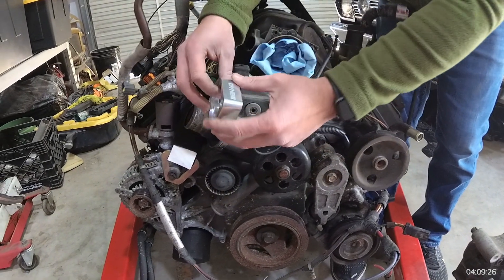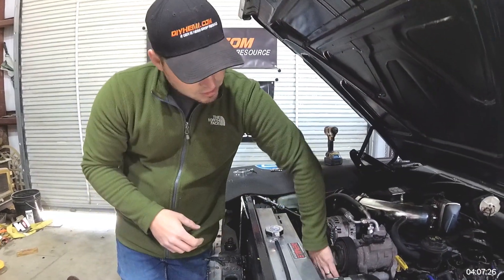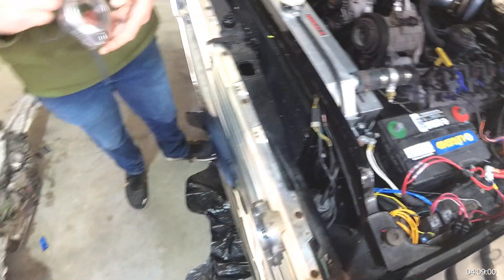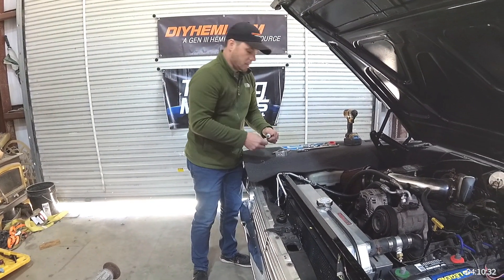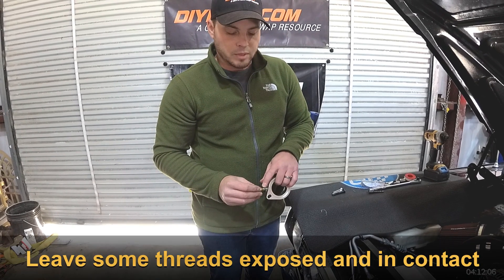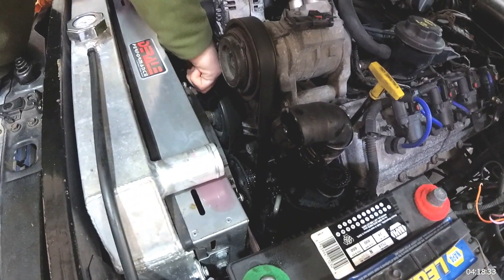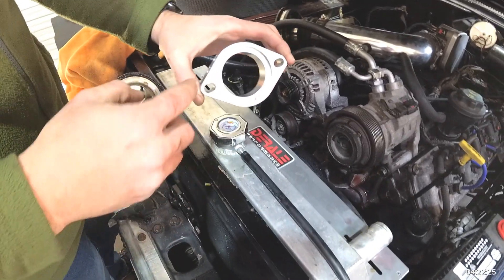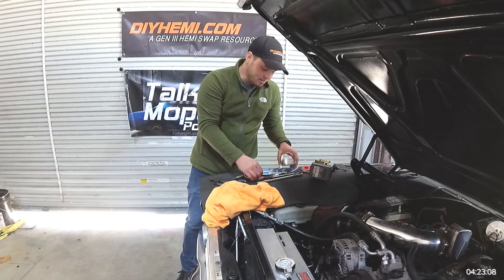Bad or No Engine Temperature readings on a swapped V8 Hemi pt.1 – DIYHEMI Thermostat Spacer Fixes it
DIYHEMI Dual Stealth Thermostat Spacer (Black or Silver) available at our DIYHEMI store
Today, we are working on a 1966 Plymouth Belvedere.  As pretty as she is, she's getting some work done to clean up the engine bay and get a more accurate reading for engine temps and adding cooling fan sensors to it's 2003 Hemi Truck Engine Swap.  Blake shows us why it's so hard to get sensors installed on these older vehicle swaps and why the DIYHEMI Dual Stealth Spacer fixes this issue and gives a clean look to the engine bay.  Part 2 we'll finish up the swap and get her back running right for the cars awesome owner (Mr. Pete).

Blake and the gang at DIYHEMI will always have your back on providing the best support to get your hemi swap running right. Thanks for your SUPPORT IN US! Our goal is to help you with putting a hemi engine in whatever you decide. Hit us up to see if we can help. We even make parts to help with your swap! CHECK OUT FURTHER DETAILS ON OUR QUICKHEMI HARNESS ON OUR WEBSITE!
MORE TO COME EACH WEEK WITH US! And new products are in the pipeline! Check our web site for more details on what’s coming up in our hemi world!